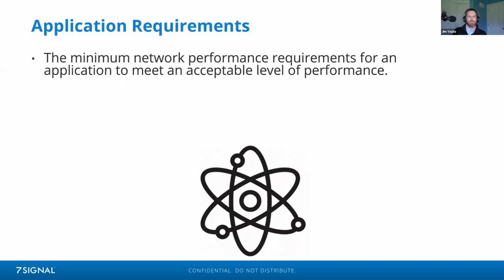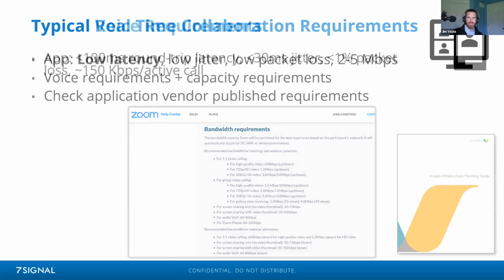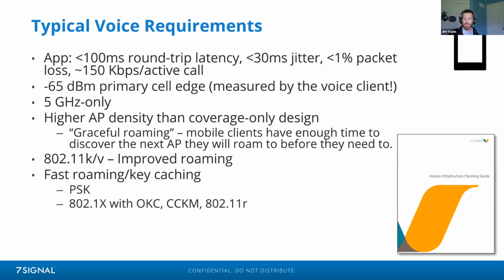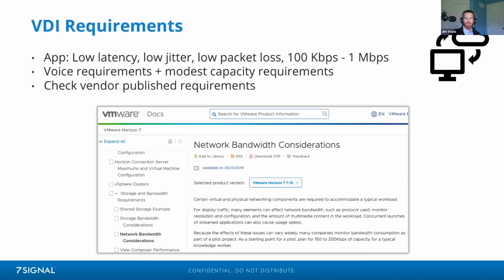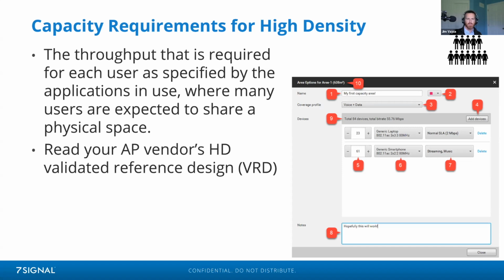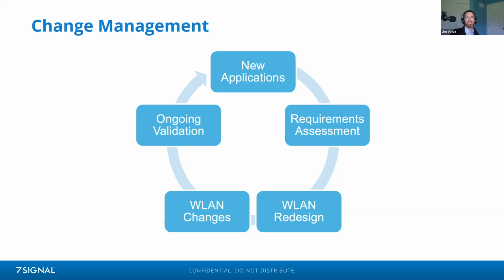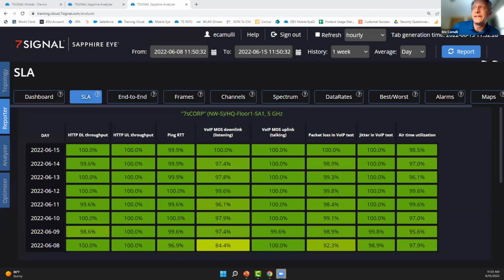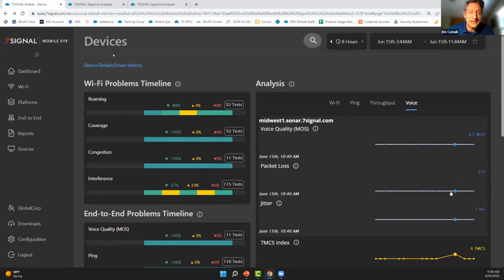Understanding Wi-Fi Requirements for Business Critical Applications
Application requirements are at the foundation of WLAN design, validation, and ongoing support. If you don’t know the specific technical requirements being put on your WLAN, how do you know if it is working well enough? Join us for this webinar, and we'll put you in the know.

Some topics we'll cover:
- The importance of application requirements
- Typical application requirements for voice, real-time applications, location services, and high density
- Usage in design and validation
- Measuring SLA’s with Sapphire Eye
- Real use cases
- And more!

Our best practices webinar series gives you actionable information you can use immediately to find and fix Wi-Fi issues.